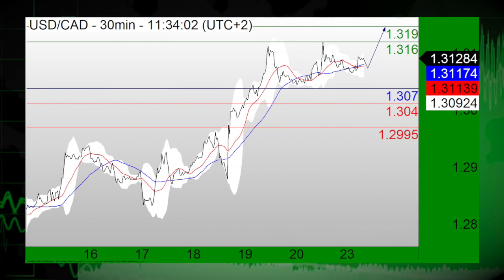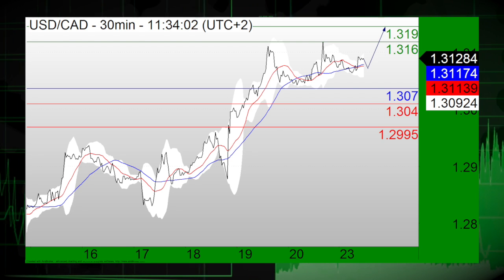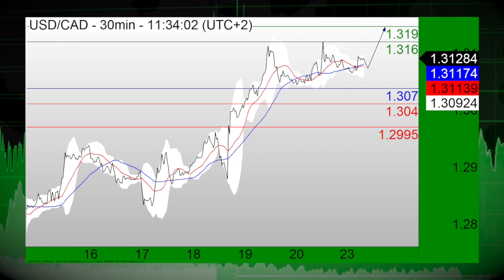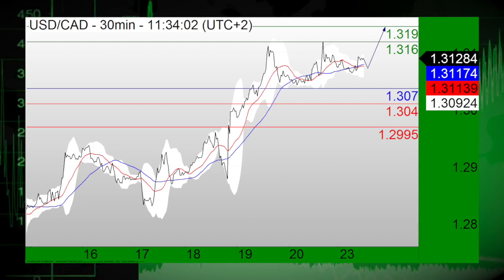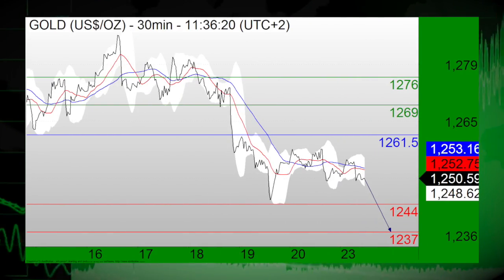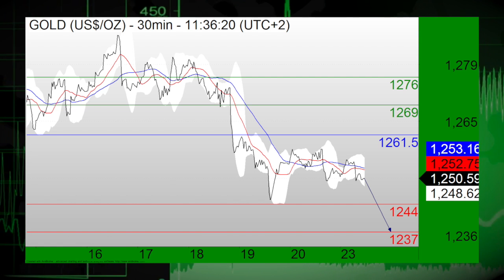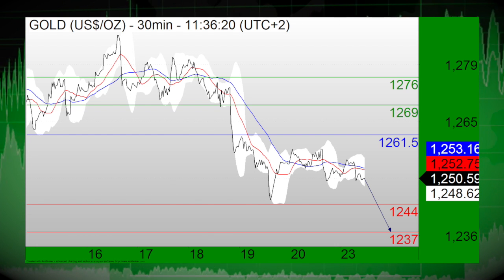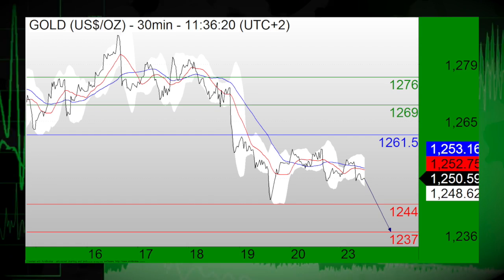05/23: Stocks flat on oil and Fed rate speculation, USD sees bullish trade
05/23/16  Stock index futures are pointing to a flat open Monday morning as investors take in a slide in oil prices and mounting speculation of a near-term Fed rate hike.  Also, the USD is seeing bullish trade to start the session.